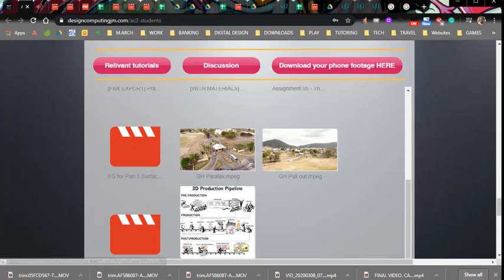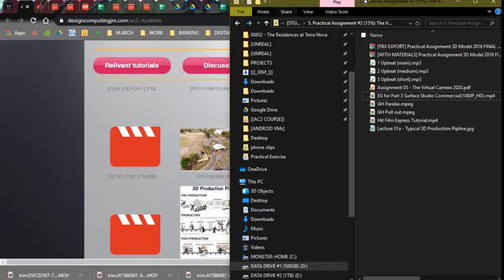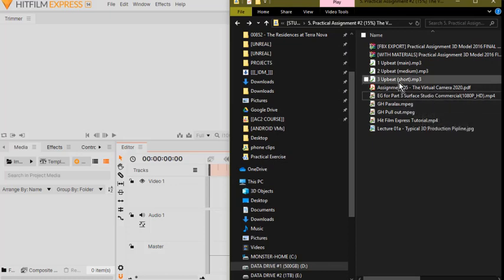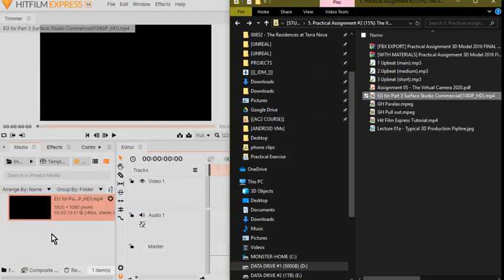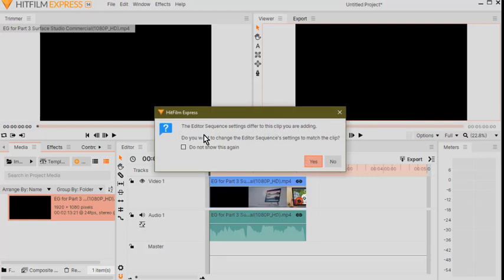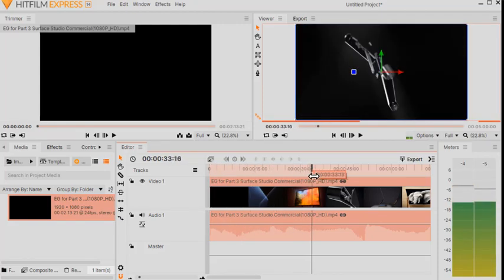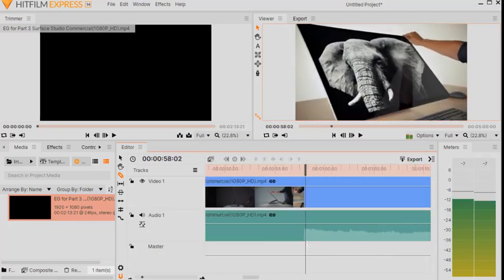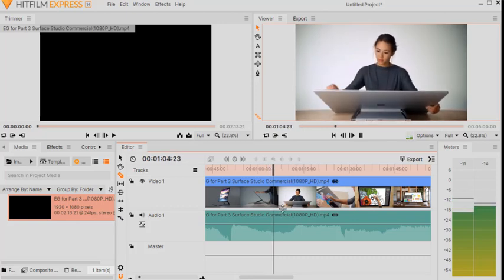AC2 06 Deconstructing a successful production